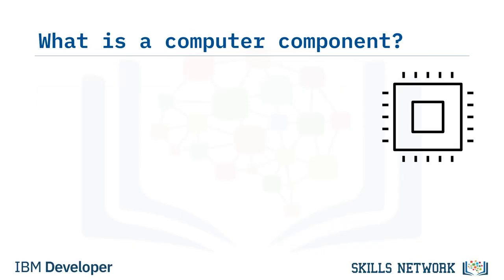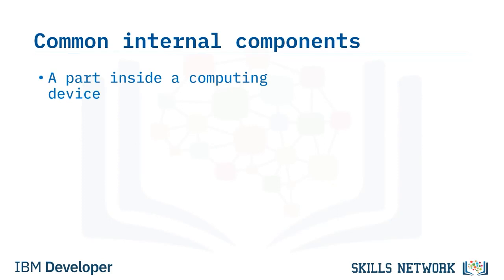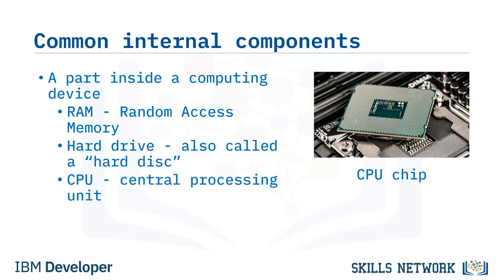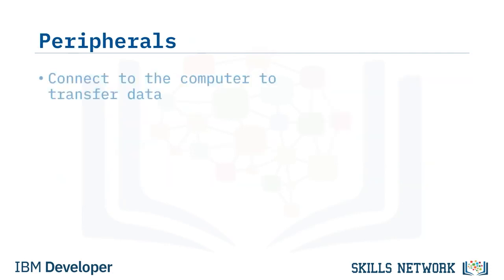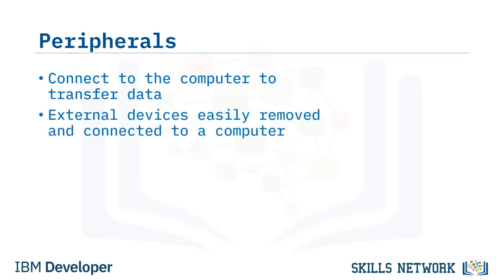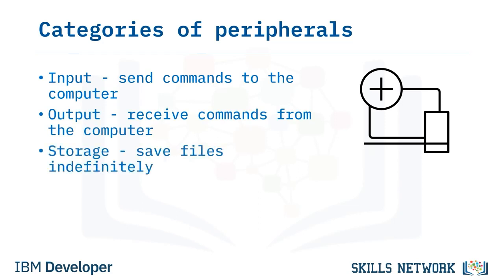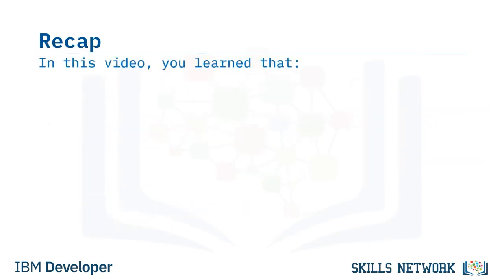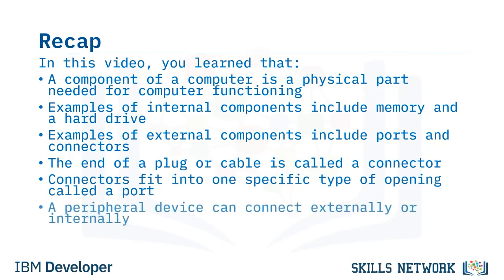Идентификация аппаратных компонентов и периферийных устройств